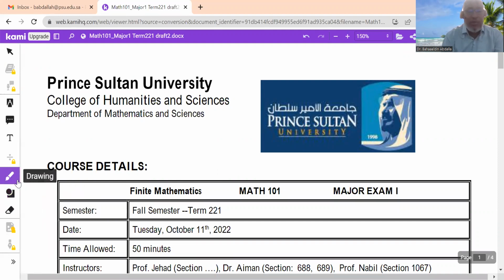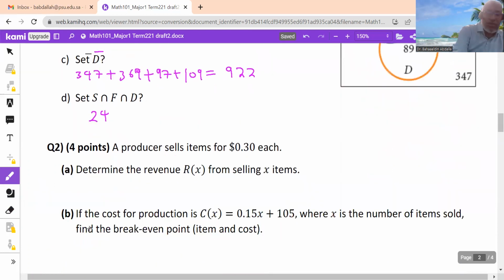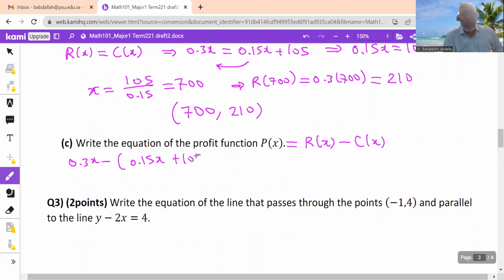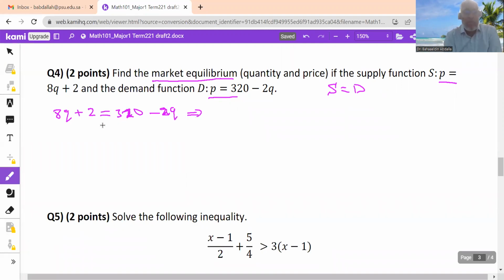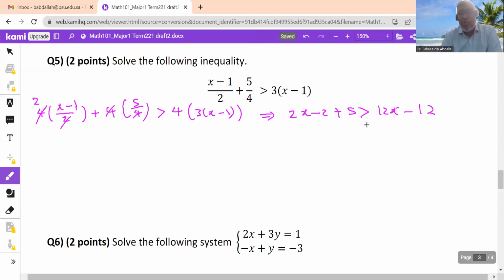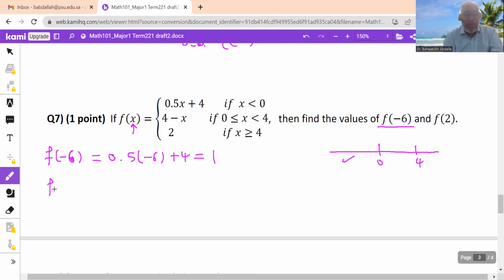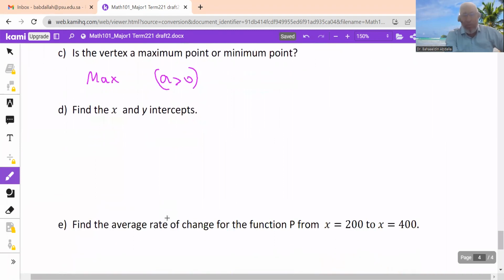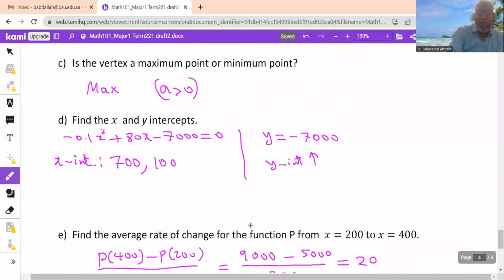Math 101 Major I Term 221